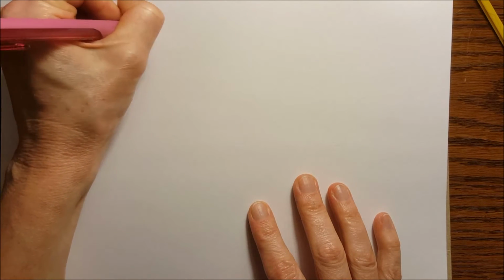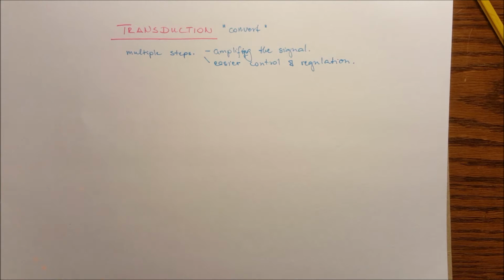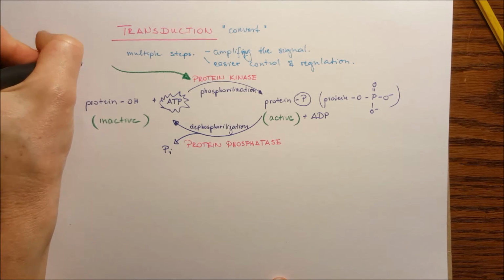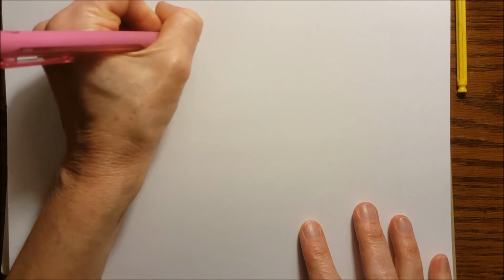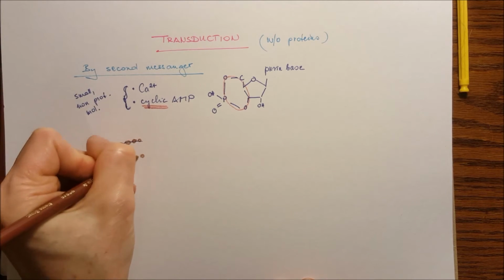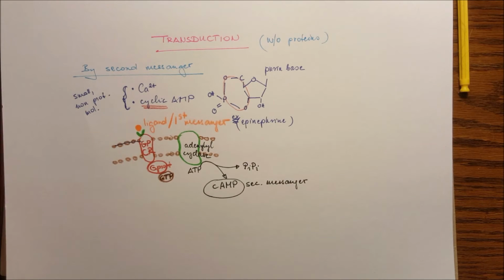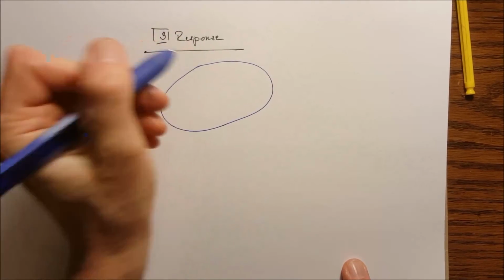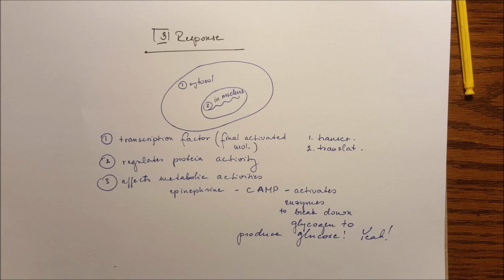Cell signaling 2 Transduction and response